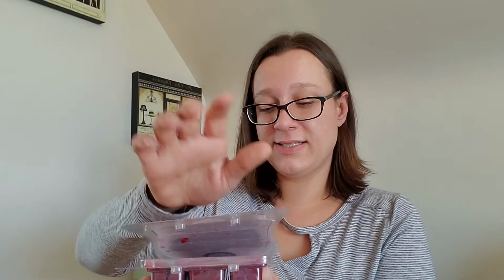November's Scentsy Melting Basket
krystalgrace82